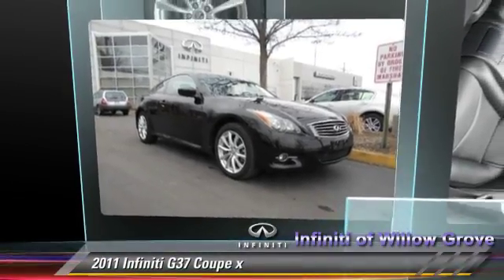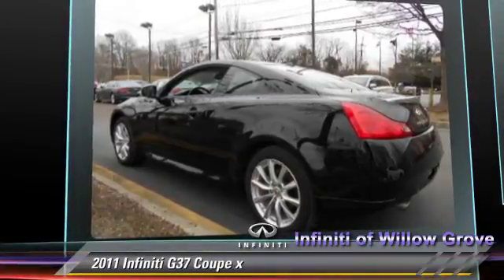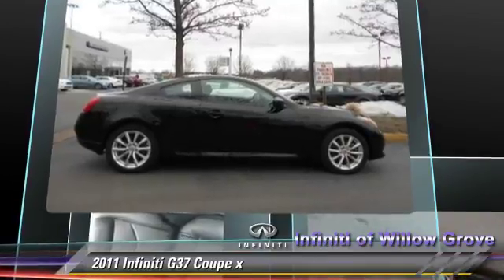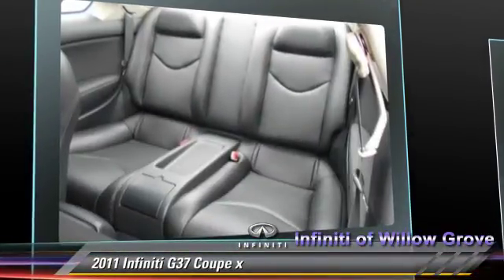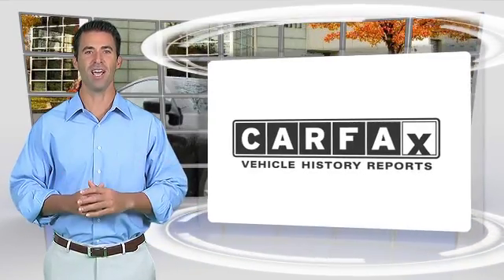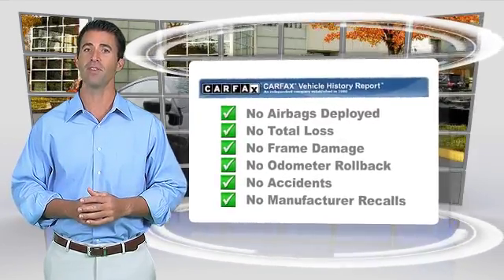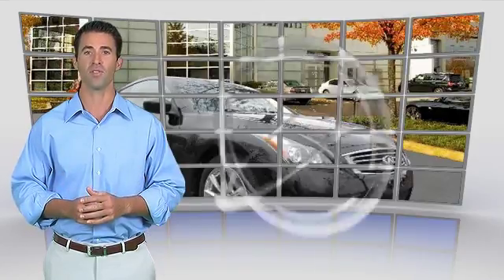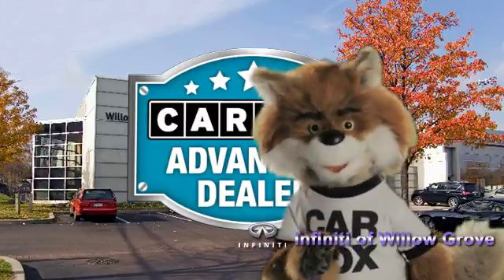Infiniti of Willow Grove, Willow Grove PA 19090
1510 Easton Road Willow Grove PA 19090

[DFIN:3:2956084:I:2668:66331891:19ae19431d03fe4a8f132c60290bf8f9]